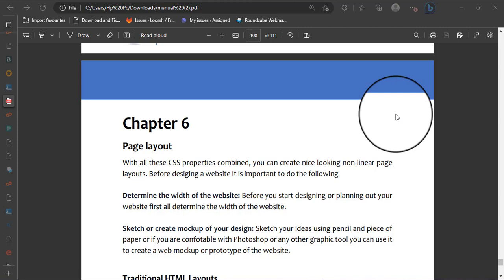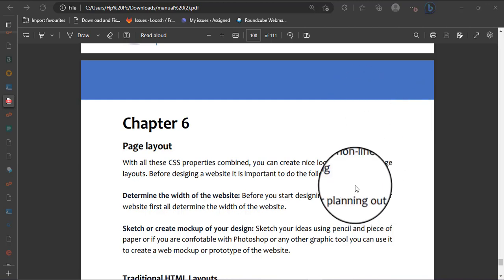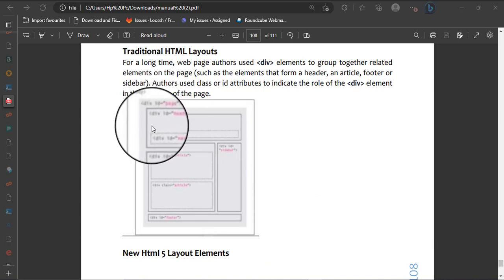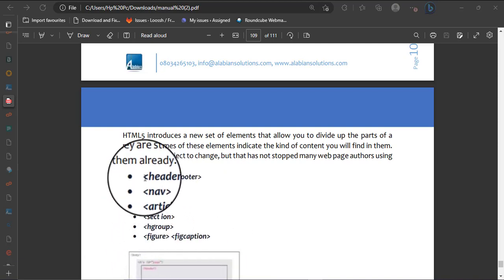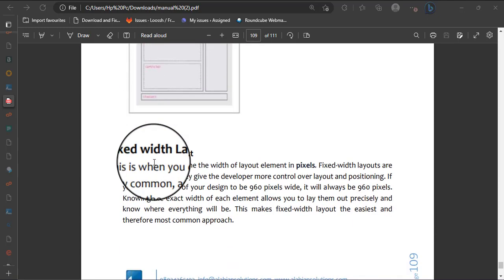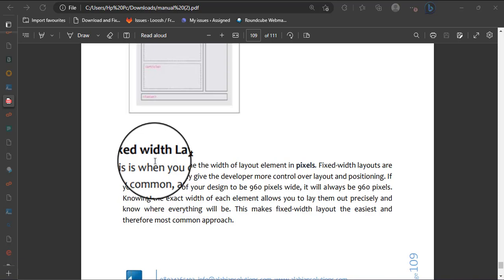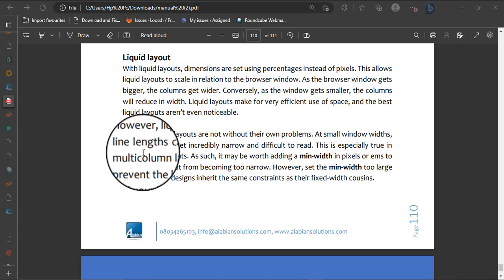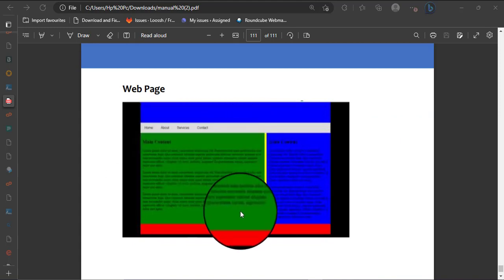07 Page Layout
This video will teach you how to create page layout in CSS